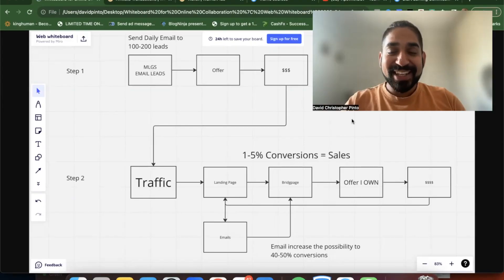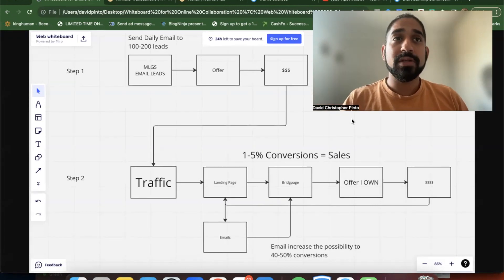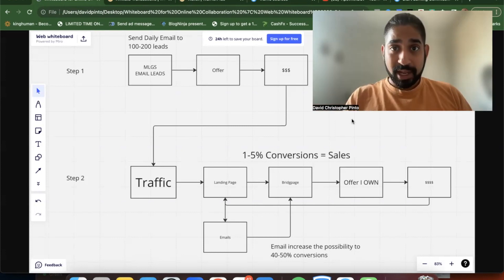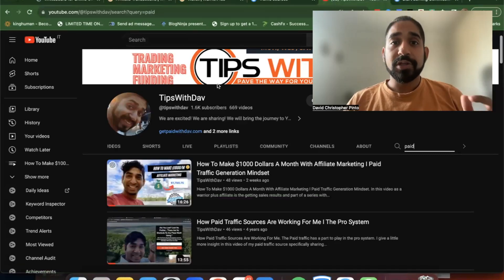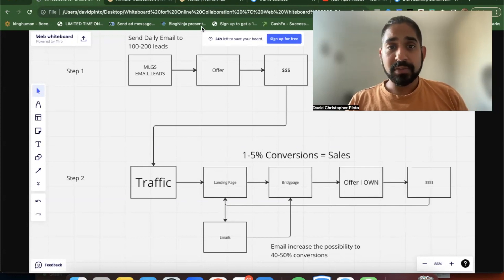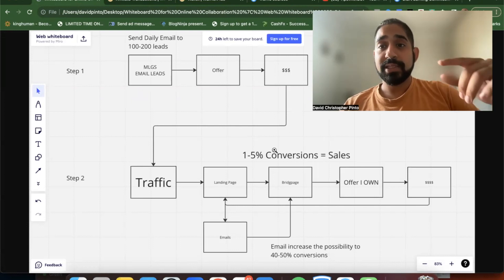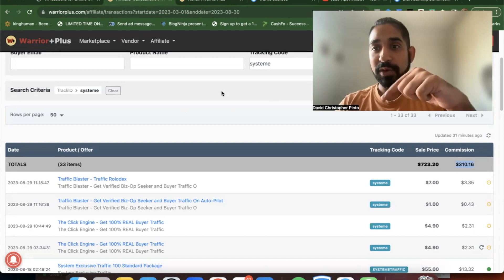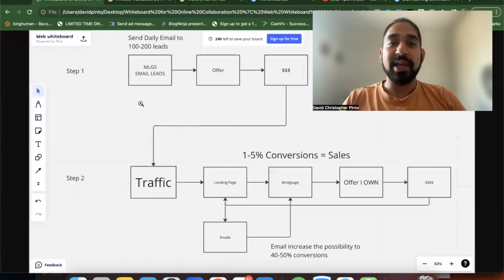How To Make $1000 Dollars A Month With Affiliate Marketing I Why Paid Advertising Works?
How To Make $1000 Dollars A Month With Affiliate Marketing Why Paid Advertising Works? In this video is part of a series with affiliate marketing for beginners to reach the $1000 USD per month mark. Learning affiliate marketing skills along the way like traffic generation, email marketing and more affiliate marketing tutorials. We will work with warrior plus affiliate marketing products mainly to get there. The strategy is simple and is a step by step guide.

SOFTWARE TO AUTOMATE YOUR BUSINESS

What is Tips with Dav
- Keep learning something new daily. Apply the knowledge you learn.
- Consistency.

Those are the main values to paving the way for your dreams to come true. Results are never typical and so why should you be! Go take action daily! Keep building on the daily success!